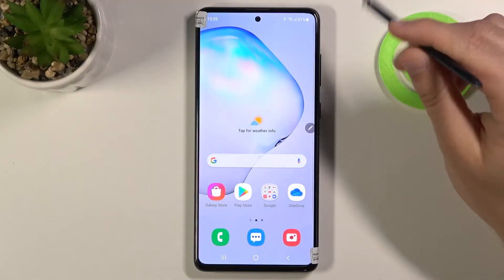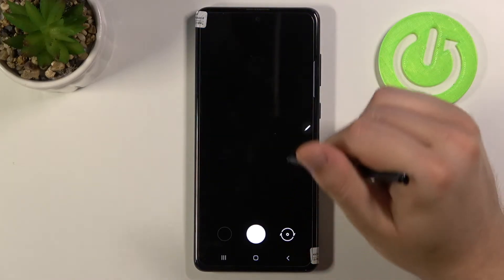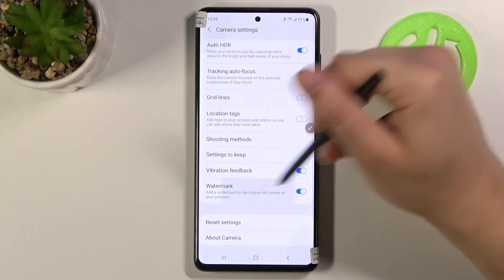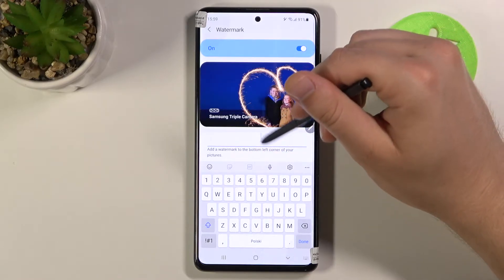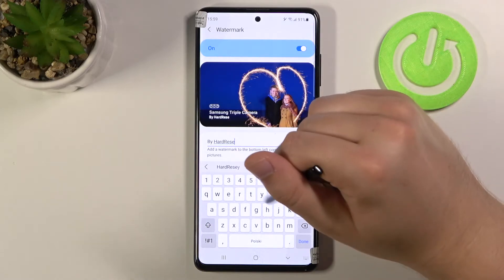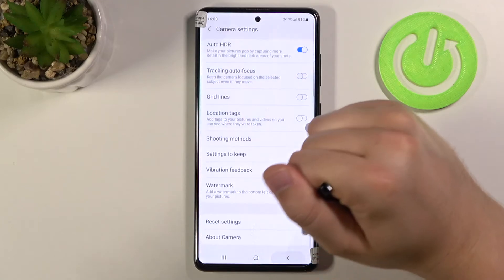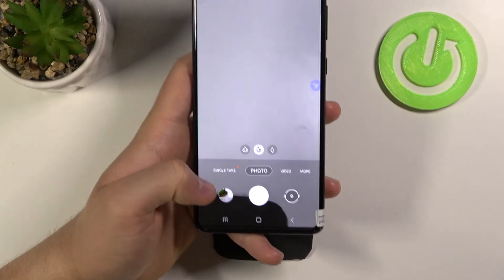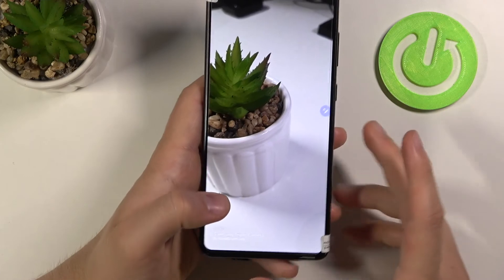How to Customize Camera Watermark in SAMSUNG Galaxy Note 10 Lite – Set Up Watermark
Find out more info about SAMSUNG Galaxy Note 10 Lite:
If you are afraid that someone might steal photos taken by your SAMSUNG Galaxy Note 10 Lite, you should add a watermark to the photos. Follow our instructions, go to camera settings and successfully turn on the watermark, and learn how to adjust the watermark. Go to our YouTube channel if you are looking for more tutorials for your SAMSUNG Galaxy Note 10 Lite.